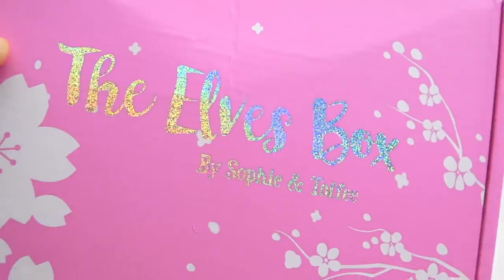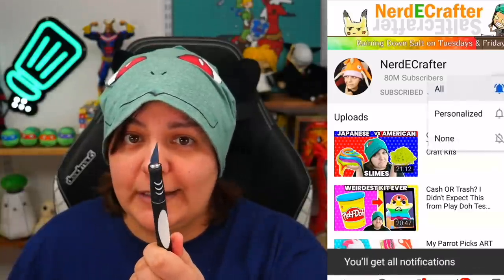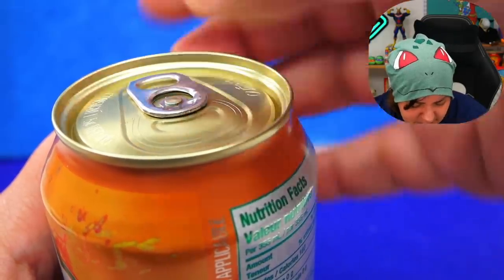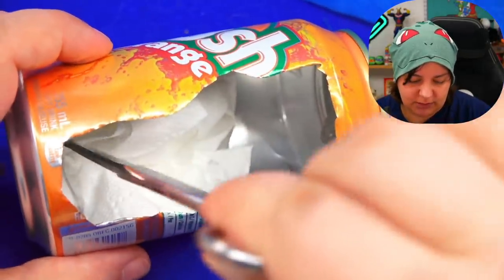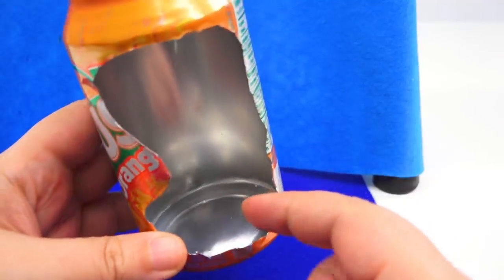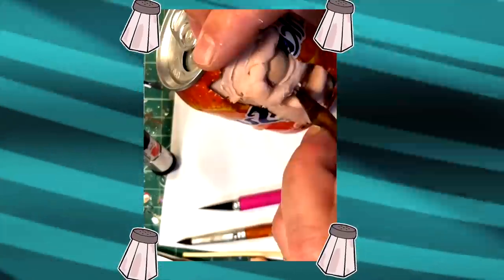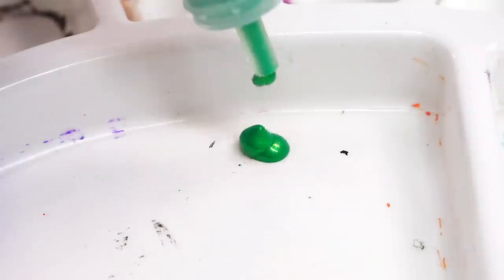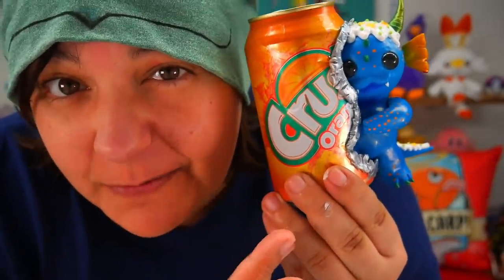I Try First Custom TikTok Soda Can Art Craft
Let's test a TikTok art craft of a custom soda can! Sponsor: Subscribe to the Elves Box subscription and get your first box as Snow Globe Photo Frame Box with my coupon code: NERDE3 for $3 off This DIY idea is from Steve Casino (links below). I had to choose between Pepsi, Coca Cola, Crush and Red Bull to turn into a weird tiktok art trend scultpure. What will we make? I used acrylic paints, UV Resin and mold by Sophie & Toffee, Airbrush by Solarcolordust, as well as sculpey polymer clay for the sculpture.

-TURNING KING OF RANDOM'S HOMEMADE AIR DRY CLAY RECIPE INTO A SCULPTURE art craft challenge DIY: